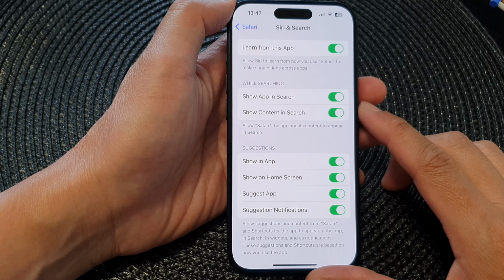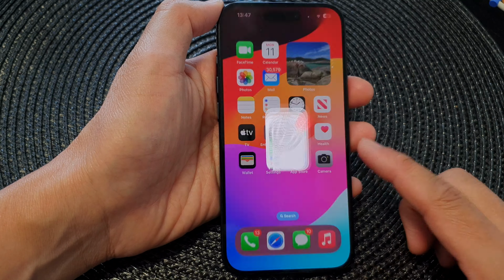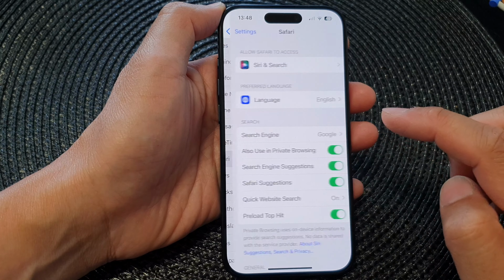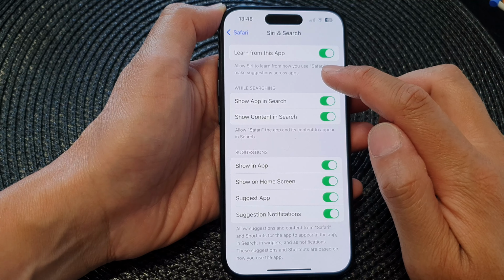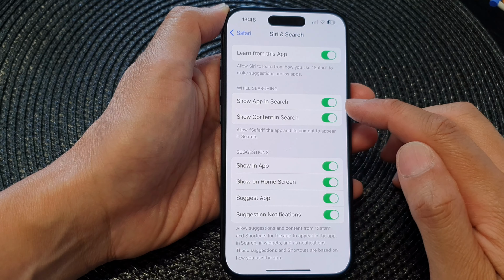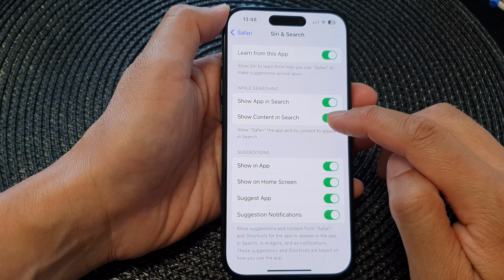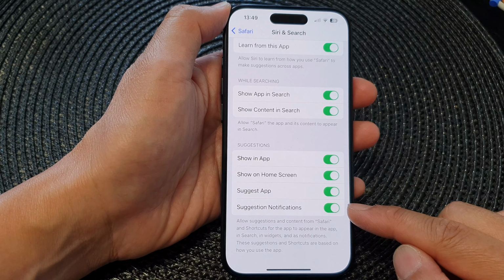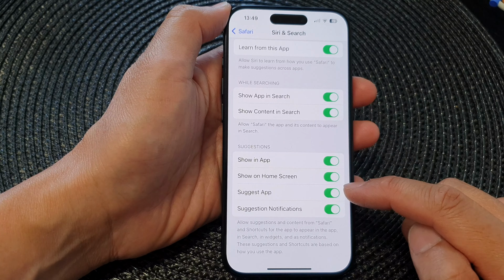iPhone 15/15 Pro Max: How to Enable/Disable Siri & Search for the Safari App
Unleash the power of Siri & Search on your iPhone 15/15 Pro Max running iOS 17! In this comprehensive tutorial, discover how to seamlessly enable or disable Siri & Search specifically for the Safari app. Whether you're a tech enthusiast or just diving into the world of iOS 17, this guide is your key to unlocking a personalized and efficient experience with Siri and Safari.